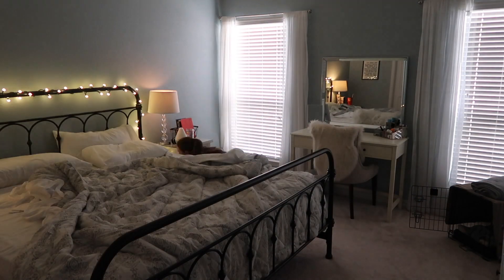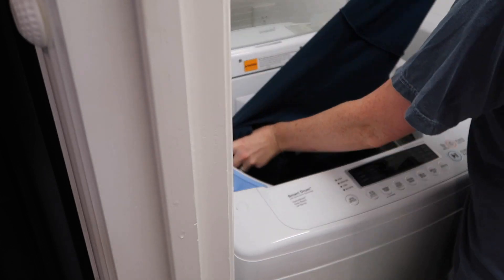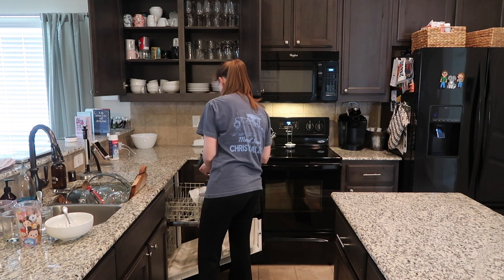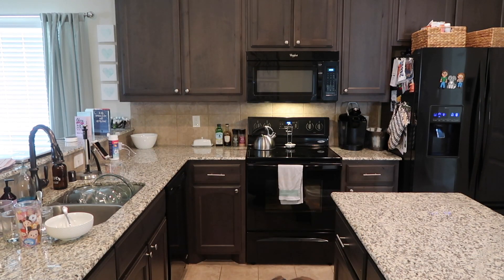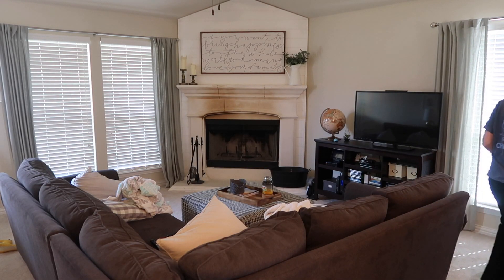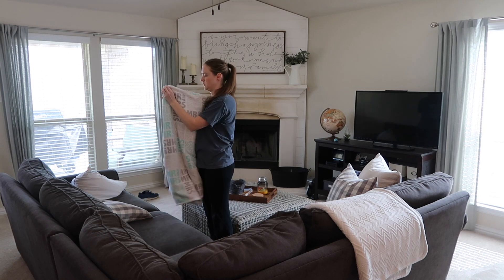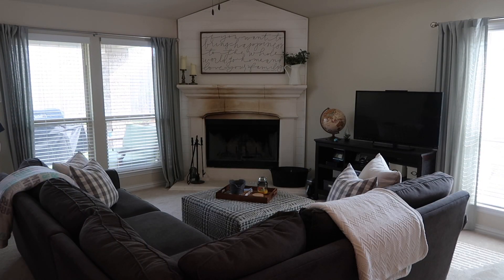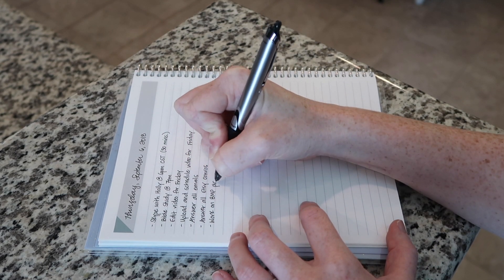Quick Morning Cleaning Routine | Homemaking Series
Today I’m kicking off a new homemaking series with my quick morning cleaning routine! How do you prepare your home for the day?

-MAILING ADDRESS-
Blair Lamb
Gainesville, Texas
76241